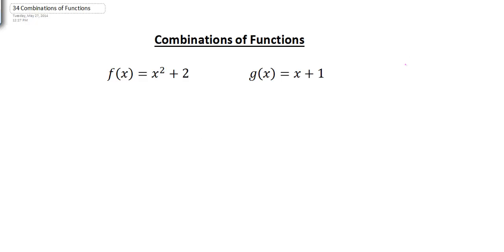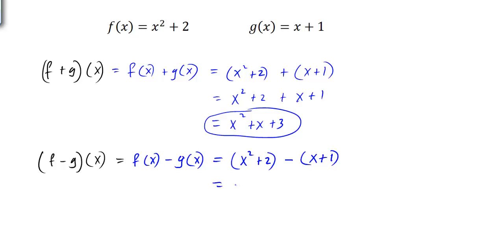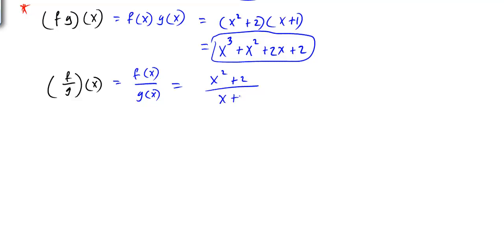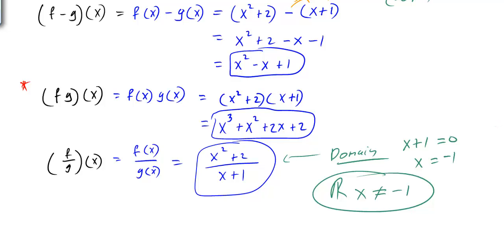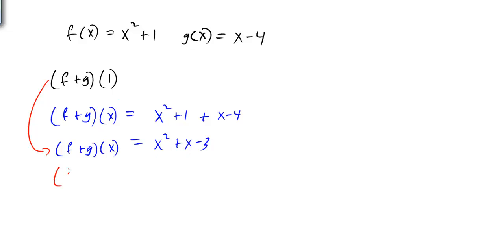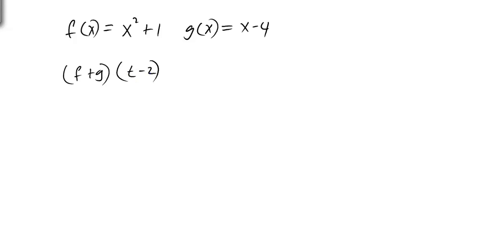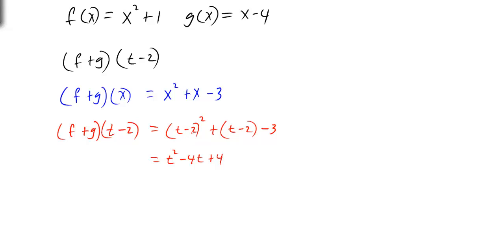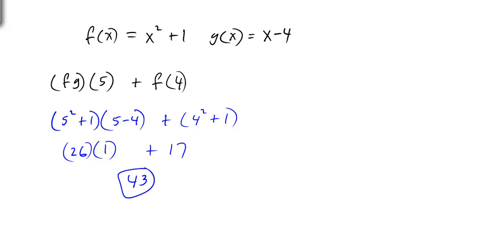Combinations of Functions